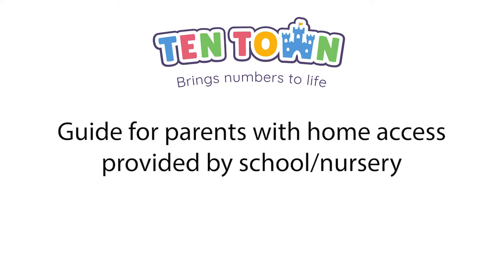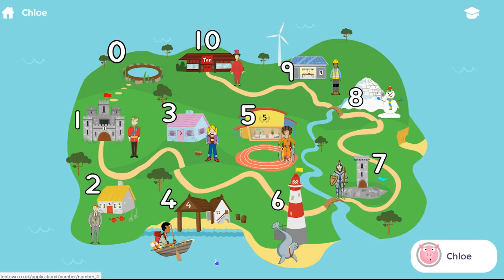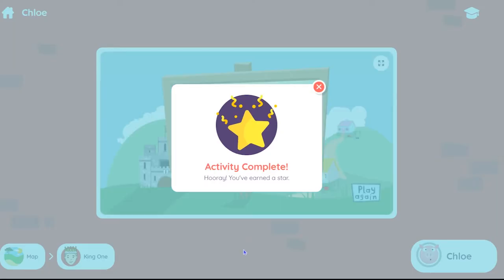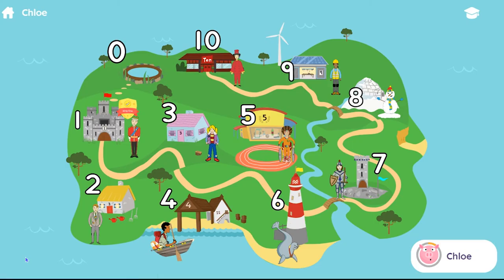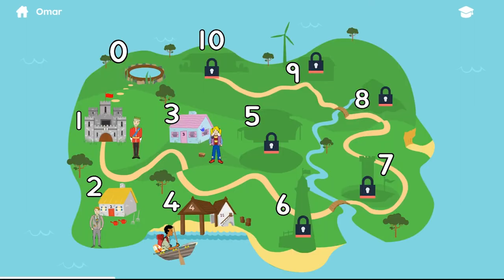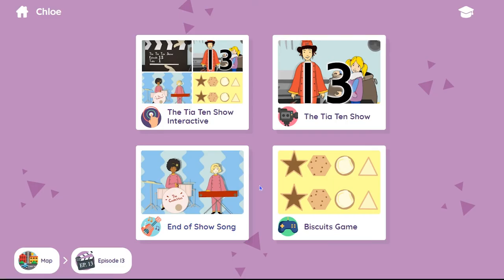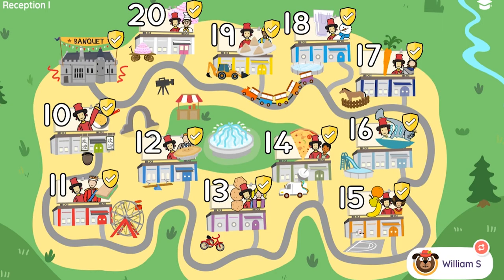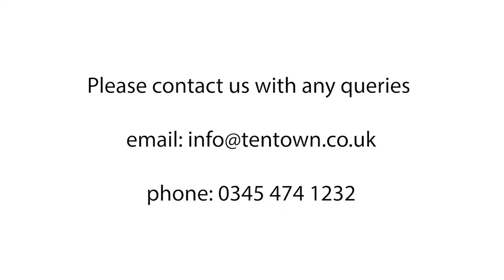Guide for parents given home access login by school/nursery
This is a guide for parents who has been given a home access login by their child's school or nursery.
It shows how to get started and explains how children can earn stars, badge and even hats as they work their way around Ten Town.